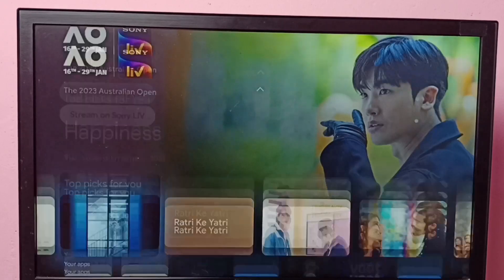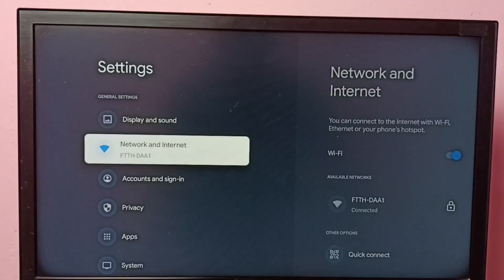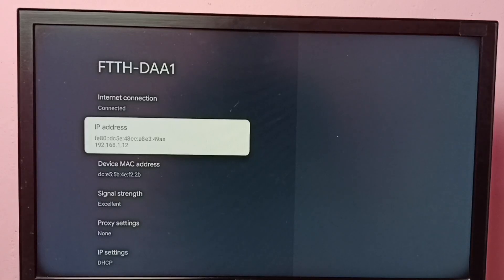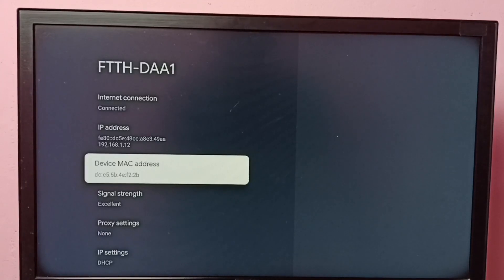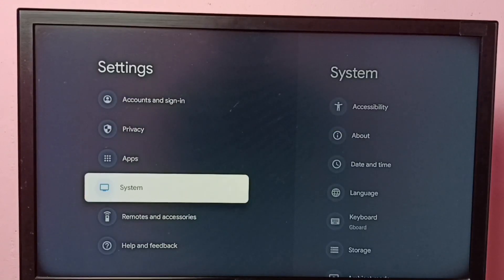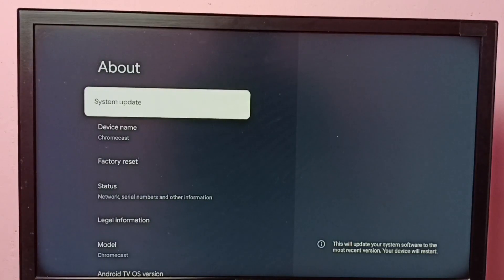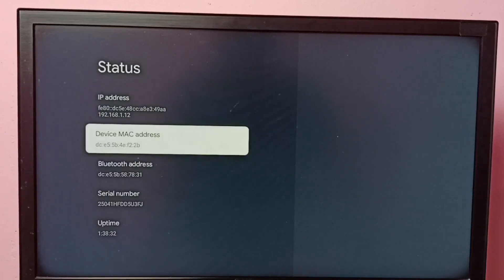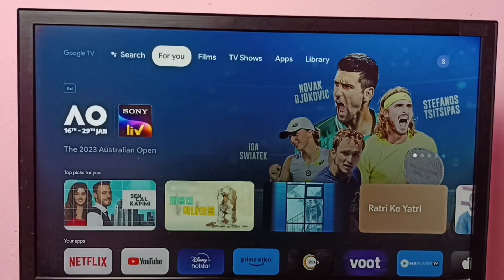How to Find MAC Address of Google Chromecast with Google TV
Google Chromecast,
Google TV,
Android TV,
Android TV OS,
Android 12,
streaming,
streaming platform,
How to,